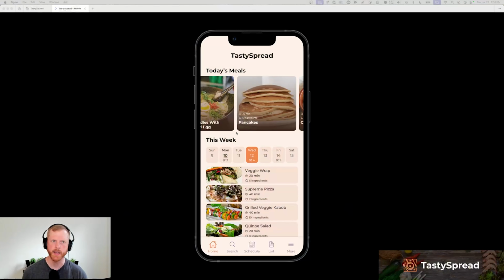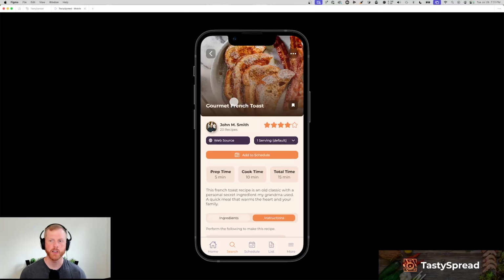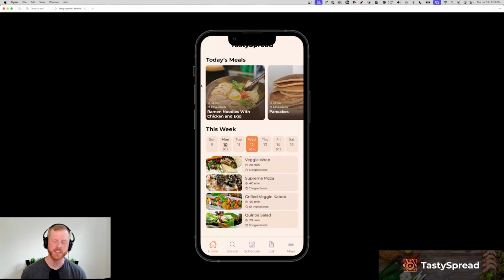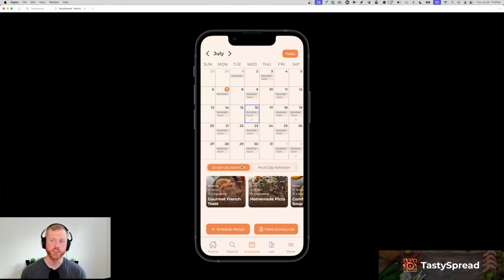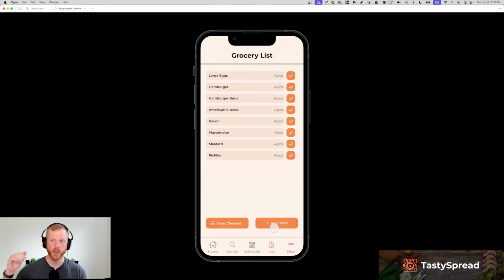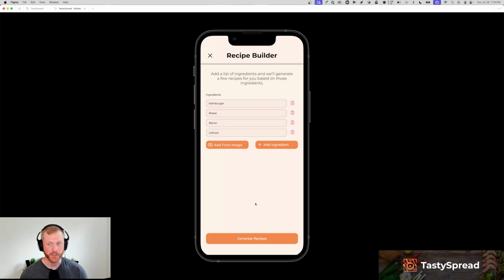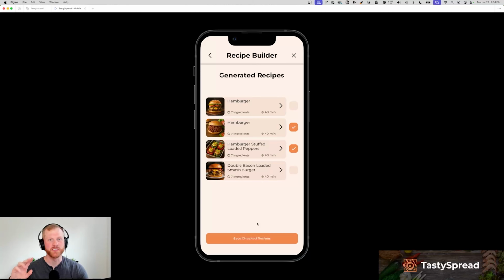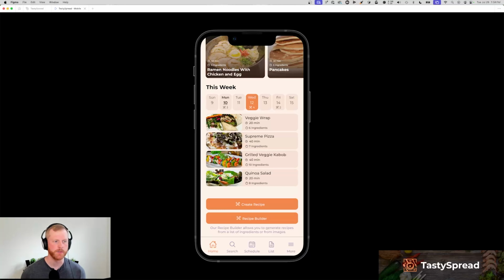Introducing the TastySpread app!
Tired of juggling recipe links, pantry checks, and last-minute grocery runs?
In this quick walkthrough, Rob shows how the TastySpread app will bring the entire meal-planning journey into one streamlined app—so you can save time, money, and sanity.

✅ Home screen snapshot – jump straight into today’s breakfast, lunch, or dinner without distractions
✅ Calendar scheduling – plan one day or a full week in seconds
✅ One-tap grocery list – auto-generate a perfectly portioned shopping list
✅ AI Recipe Builder – snap a pic of your fridge and get fresh meal ideas
✅ Feature requests – suggest or vote on what we should build next

⏱️ Chapters
00:00 – Why we’re building TastySpread
01:20 – Home screen overview
02:47 – Calendar & Grocery List flow
04:22 – AI-powered Recipe Builder
05:17 – Join the waitlist & request features
06:53 – Wrap-up

Vote or suggest features: inside the waitlist page (Feature Request Board)